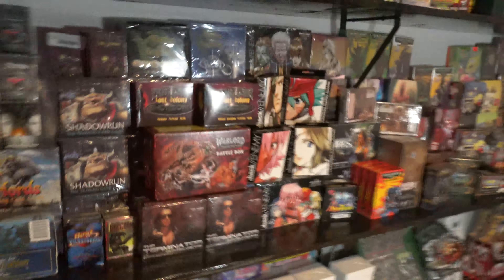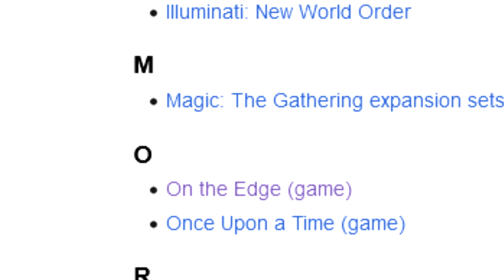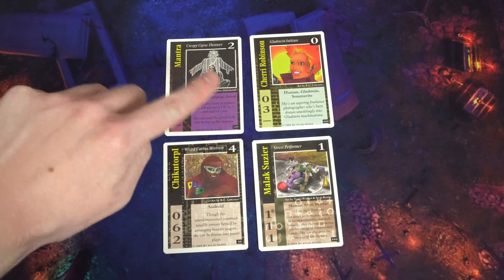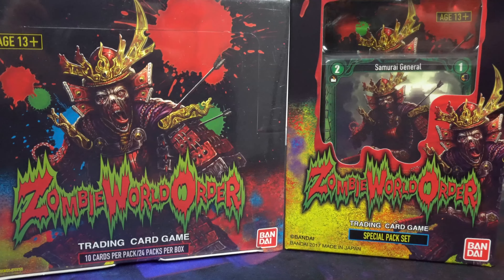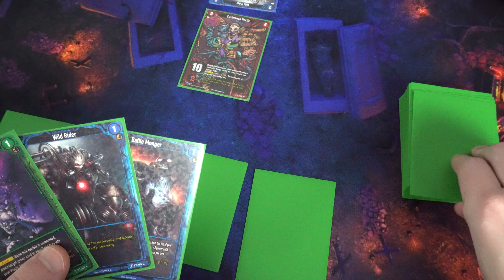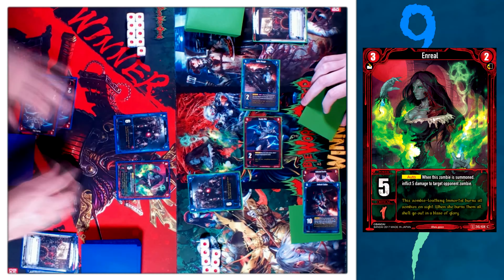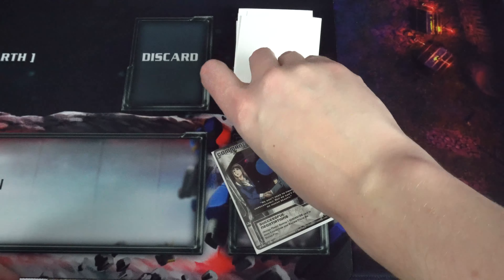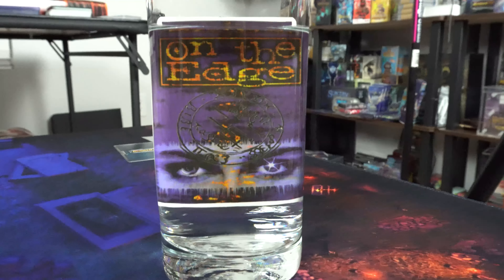3 TCG Mechanics Someone Should STEAL!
I thought it might be fun to find some mechanics in dead card games that would be cool to see again, so that's what I did! Today we got On the Edge, Zombie World Order, and Gundam War!